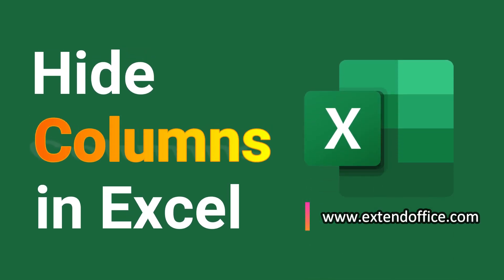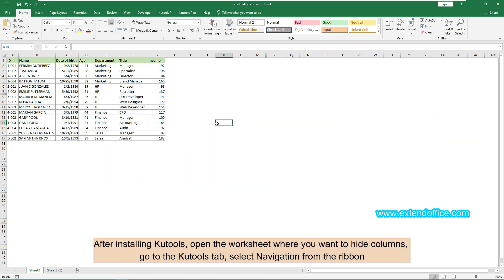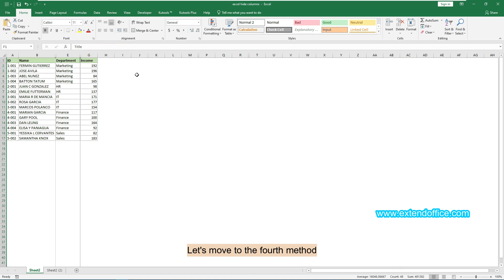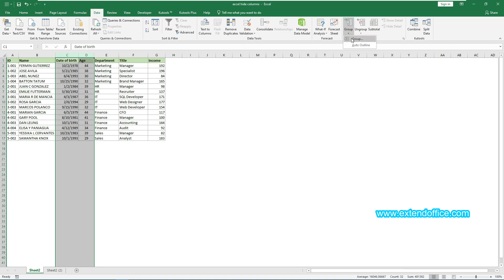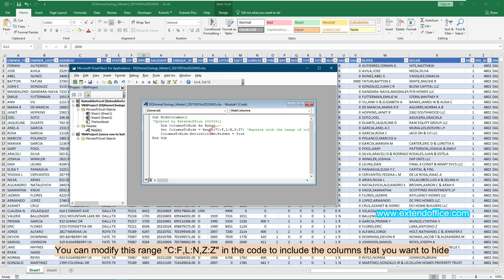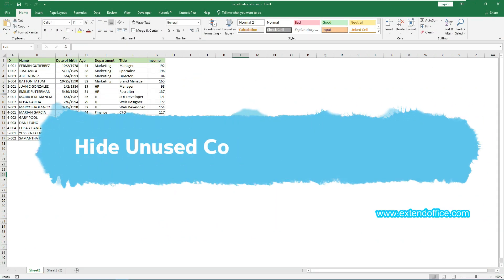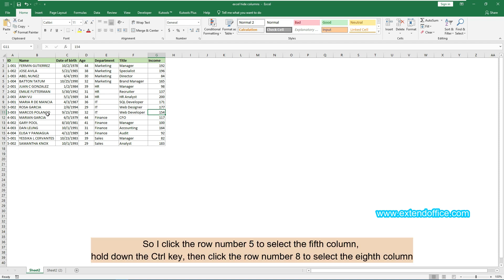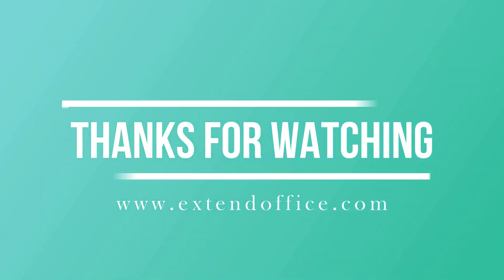Hide columns in Excel (full guide with 8 methods)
This video provides 8 step-by-step methods to help you easily hide columns in Excel. Furthermore, if you need to hide rows or unhide columns in Excel, you can also get the relevant methods in this video as well.
0:00:00 Introduction
0:00:15 Hide columns in Excel
0:00:27 Hide columns with the Hide option in the context menu
0:01:06 Hide columns with one click using Kutools
0:01:47 Hide columns with shortcut
0:02:24 Hide columns with the Format option on ribbon
0:02:54 Hide columns with Plus sign
0:03:58 Hide columns with VBA code
0:05:14 Hide unused columns
0:05:50 Hide unused columns with shortcut
0:06:24 Hide unused columns with Kutools
0:06:46 Hide rows in Excel
0:07:19 Unhide columns in Excel
0:07:30 Unhide all hidden columns
0:07:45 Unhide certain hidden columns